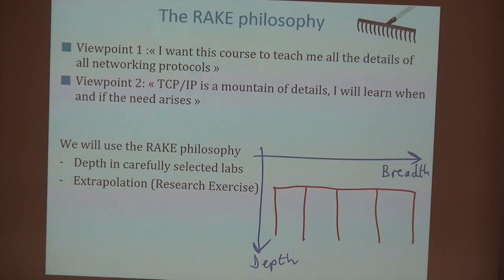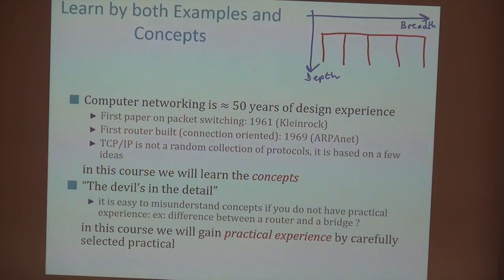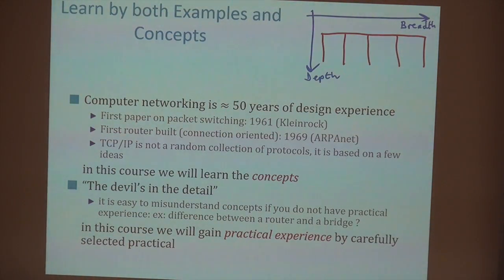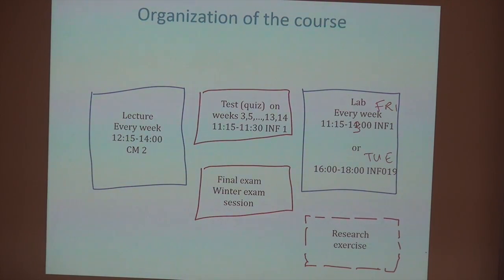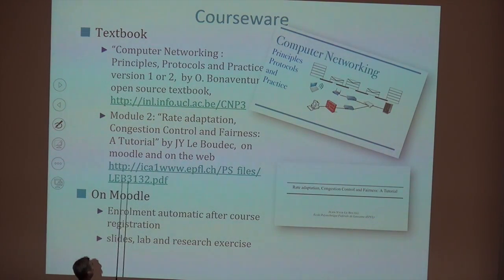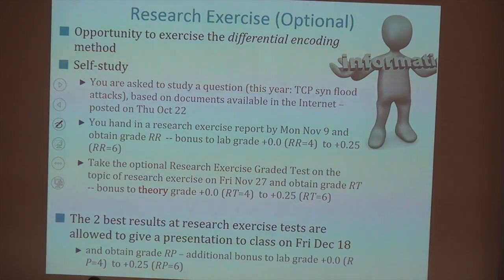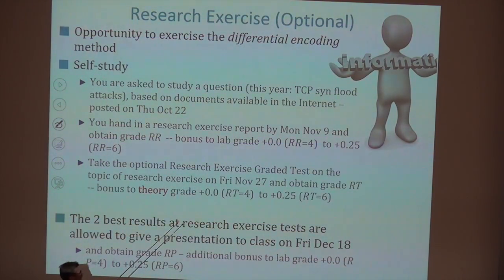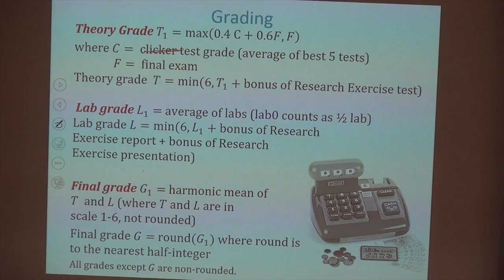TCP-IP 2015: intro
Introductory Video, with grading, road map, teaching philosophy

This video corresponds to the lectures on TCP/IP Networking Course at EPFL.